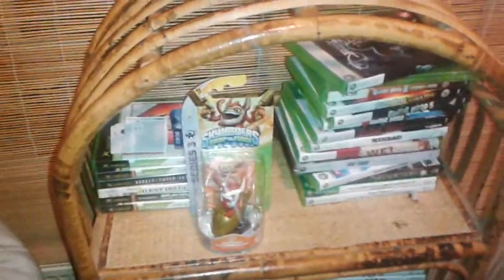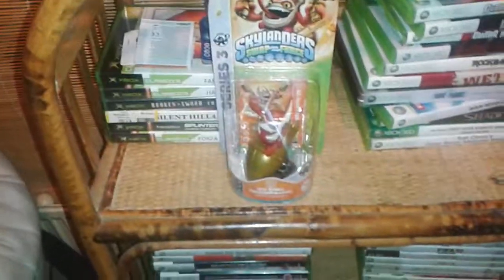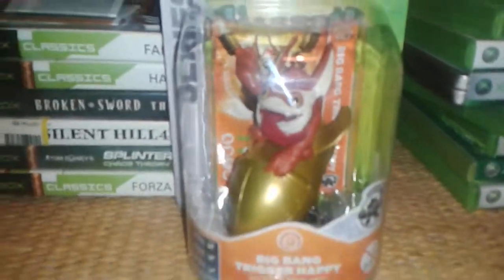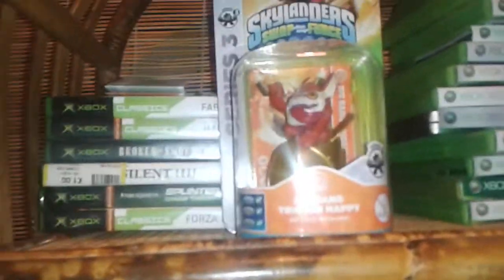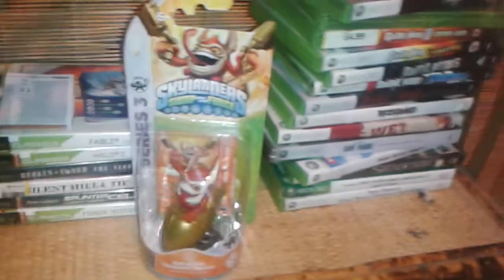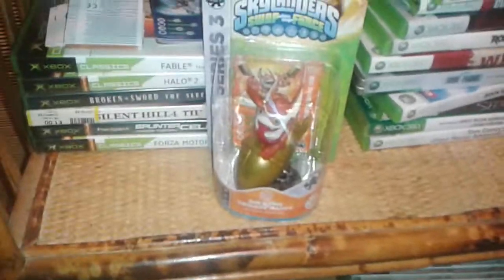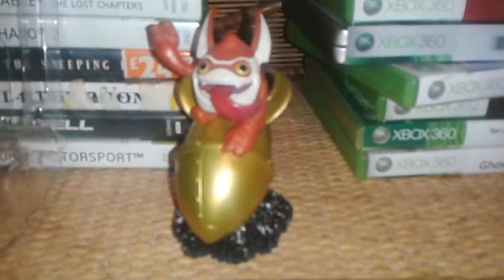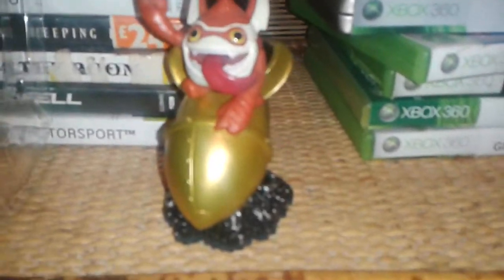Big bang trigger happy unboxing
Sky lander unboxing no mishaps this happened again camera cut off soz it was suppossed to ask wht code for on sticker